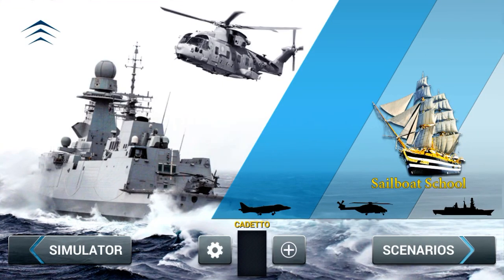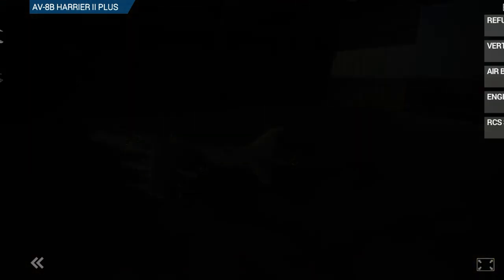Flying an AV-8b Harrier II Plus STOVL jump jet (Navy Simulator gameplay)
Just to warn you I crashed a couple times in this video, I hope you enjoy it.